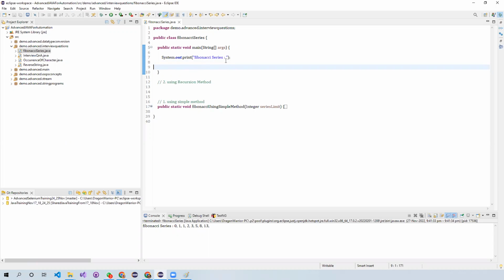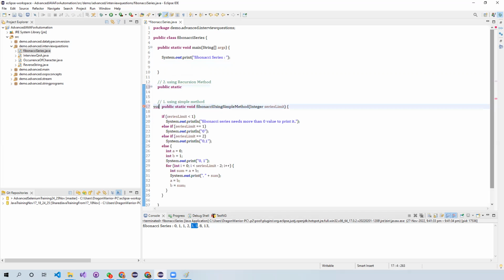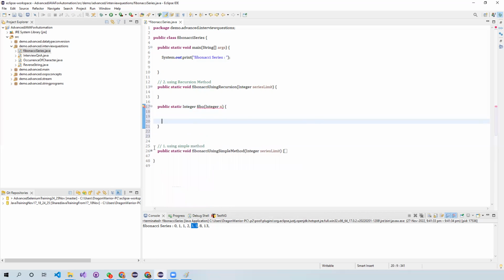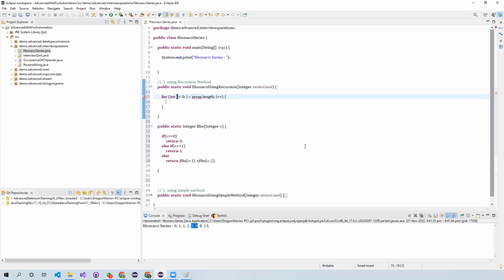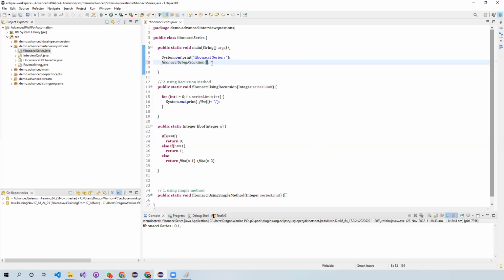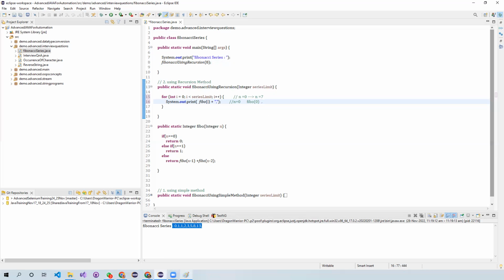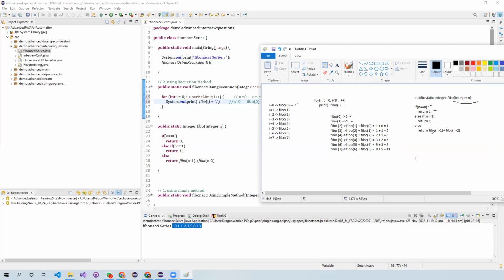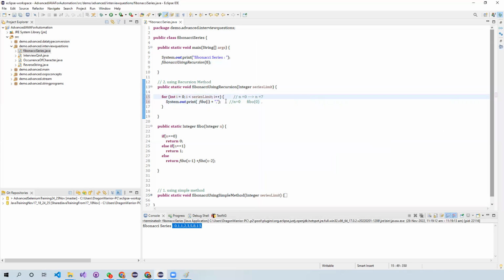Fibonacci Series using Recursion | Java Interview Series | Automate With Amit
Hi Guys !
In this video I have discussed how we can write a program to print fibonacci series using Recursion.